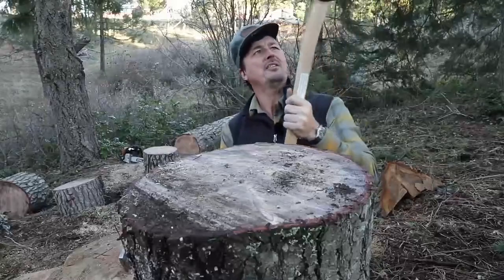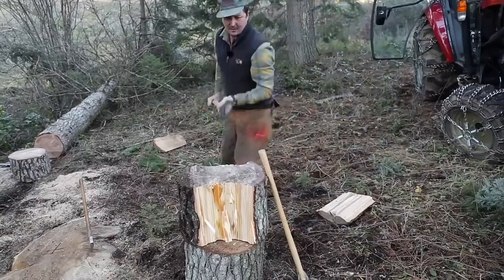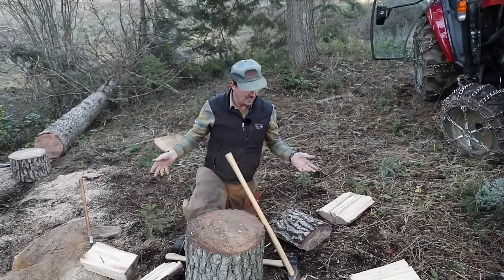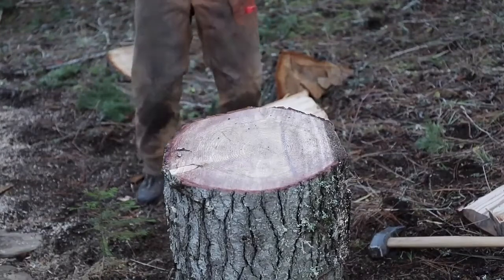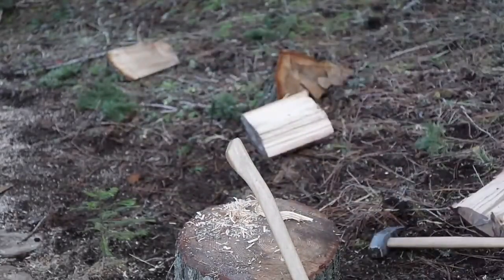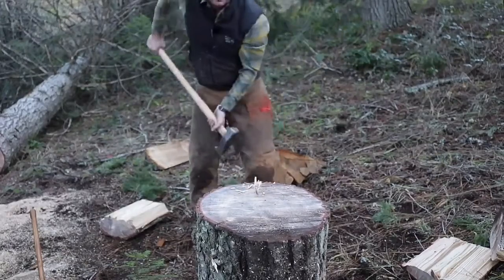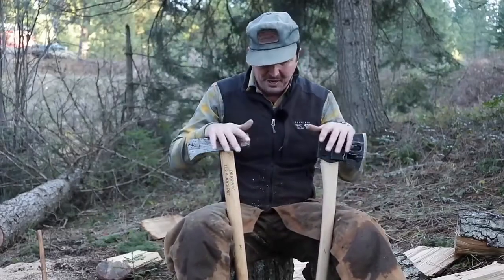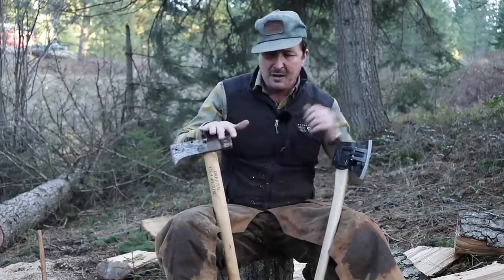you will be surprised ! best splitting axe, The Craziest Axe Ever Made! part 2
cordless drill, impact driver, impact drill, khoan pin, power tool, powertools, khoan pin
tool restoretion
power tool 12v , 18v 20v max, 36v, 60v, 24v